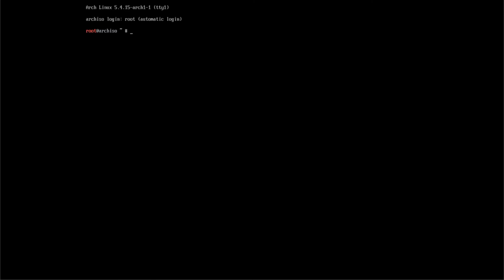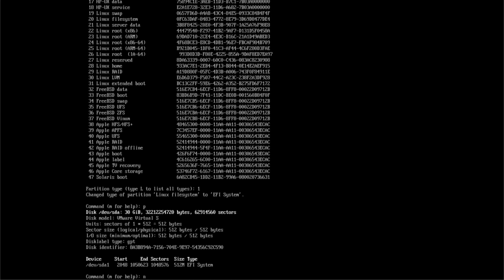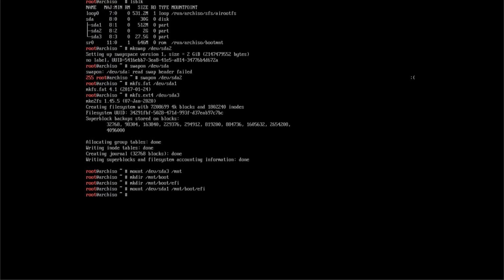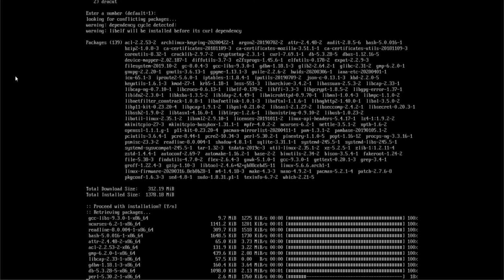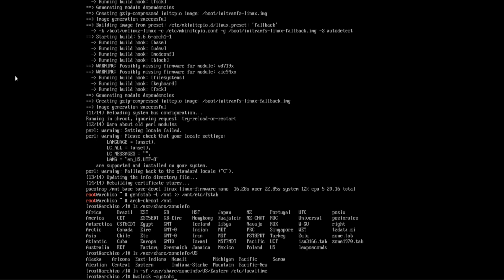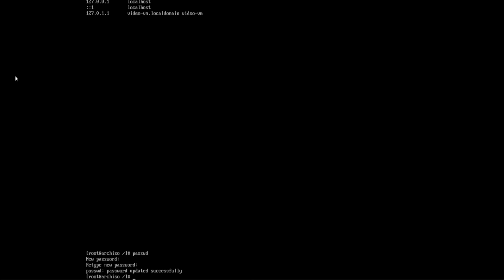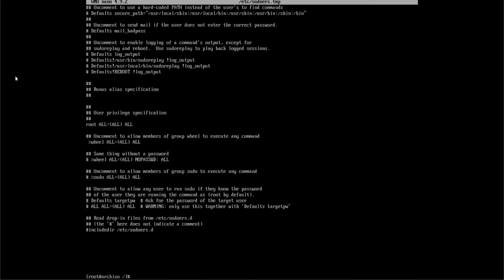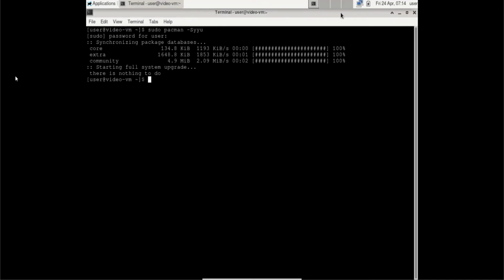Installation of Arch Linux (UEFI)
This video shows how to do an Arch Linux installation in UEFI! Note that this is a clean installation and not a dual boot. I will make a video later on that shows UEFI with dual boot, as well as legacy installs!

Also Dudefox made a Speedrun of installing Arch and you can watch it here (Note that he installed it in legacy and not UEFI)

Anyways hope you found this video helpful. More tutorials and IT related videos coming soon!